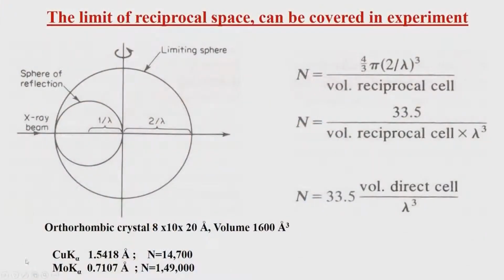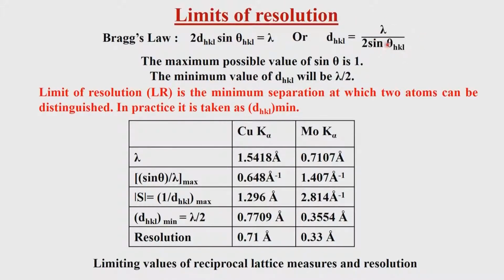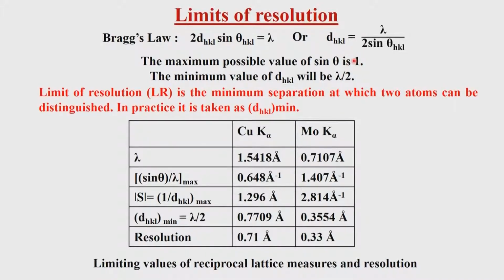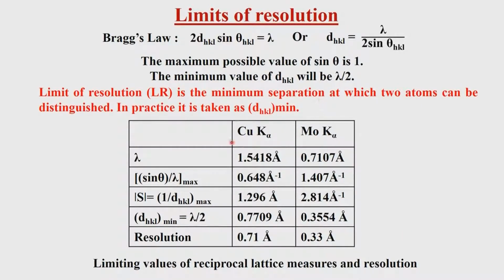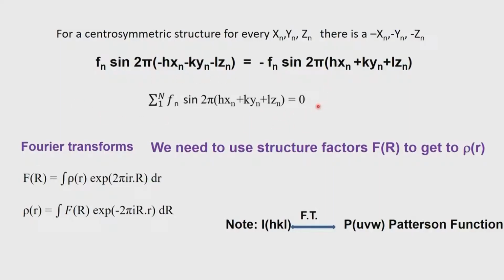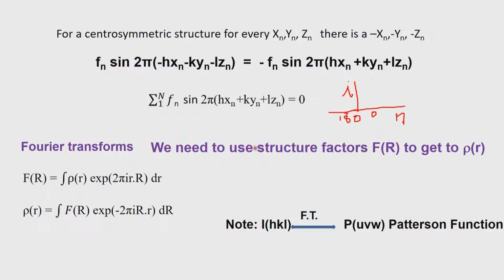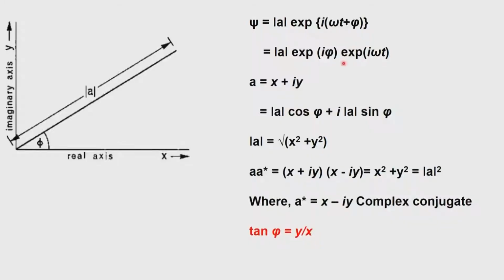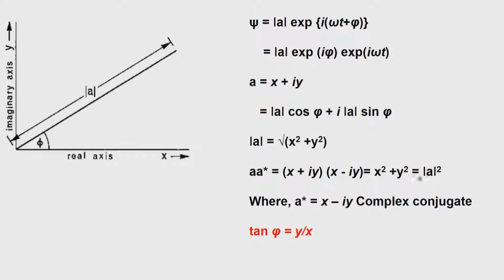Limits of Resolution